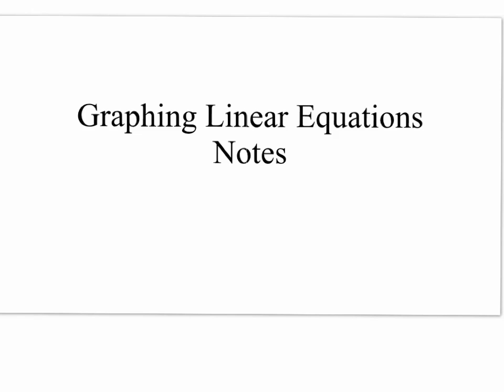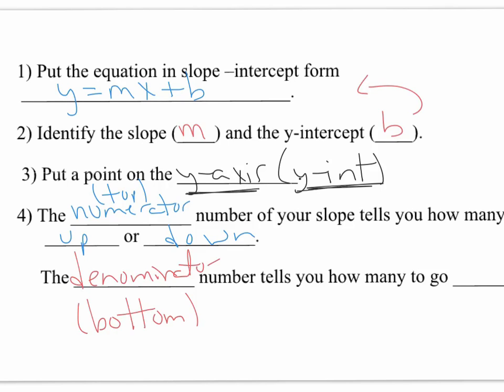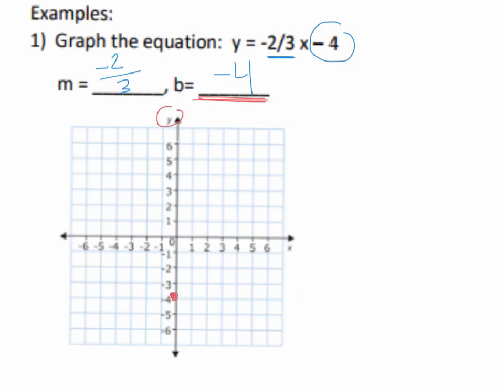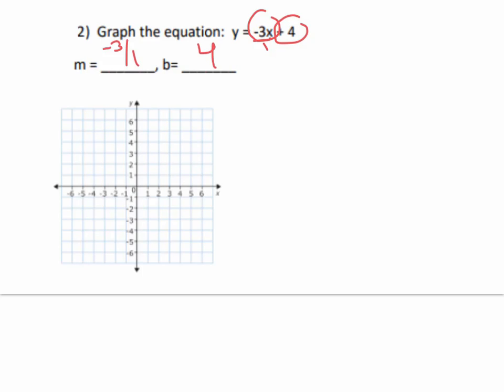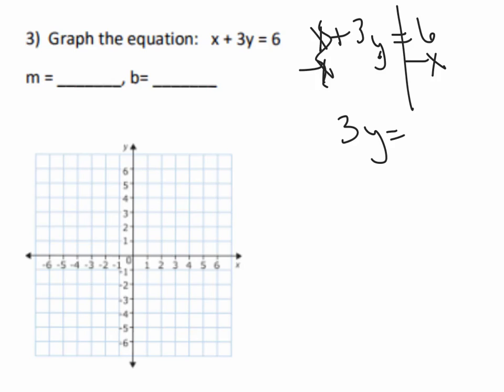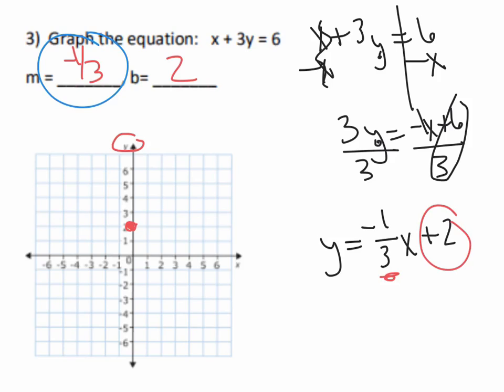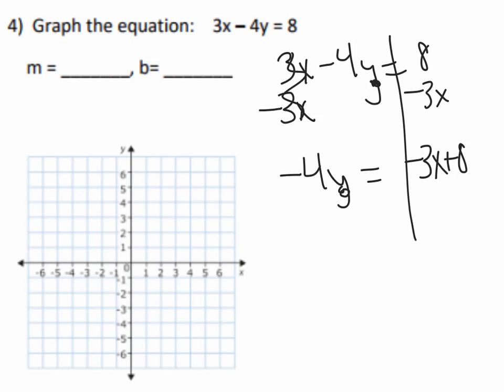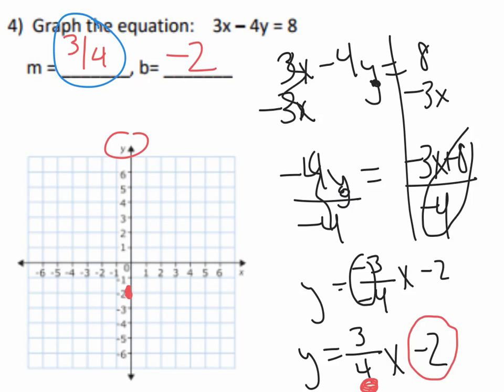Graphing Linear Equations